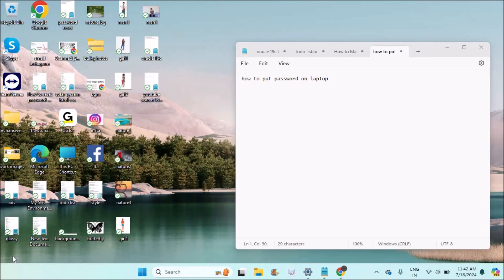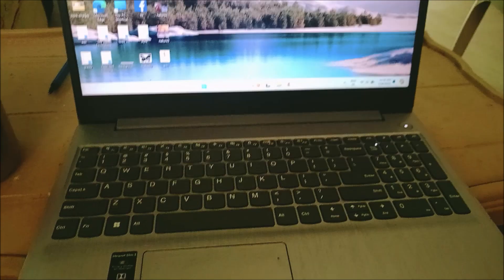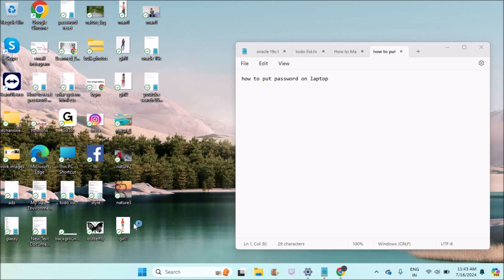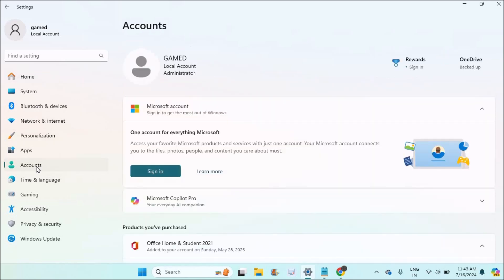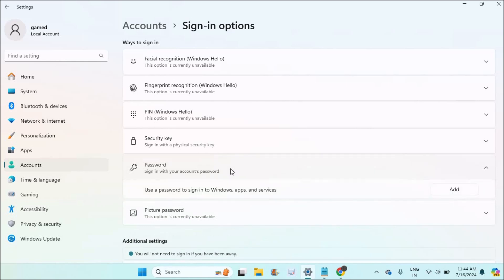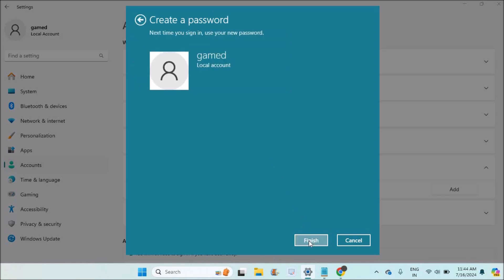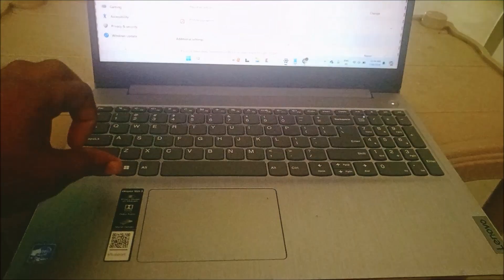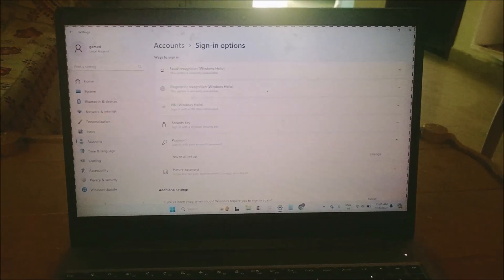How To Put Password On Laptop Windows 11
This is how you can put a password on your laptop whether it is windows 10 or windows 11. This tutorial is about putting a password or keeping a password for a local administrator computer. You need to click on windows option then click on setting then click on accounts then click on sign in options then click on set password. Here you need to enter new password and repeat the password and give the hint and click on next then click on finish. That's it when you sign in for the next time in your laptop you need to enter the new password what you have just set up.